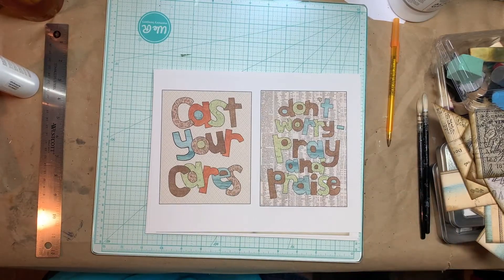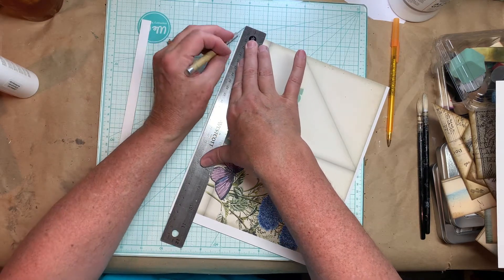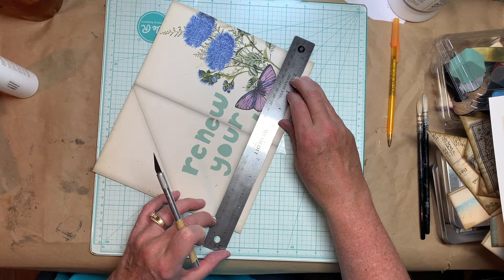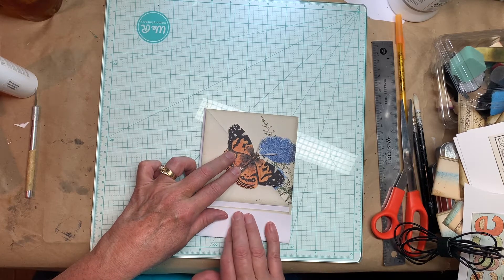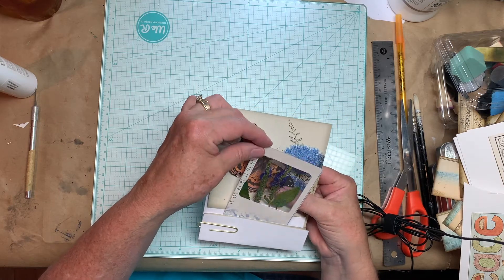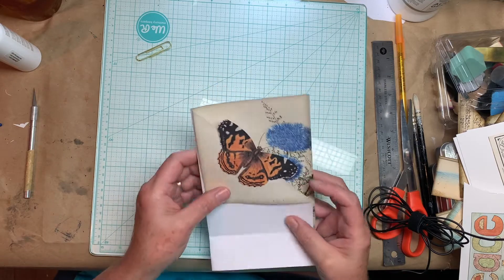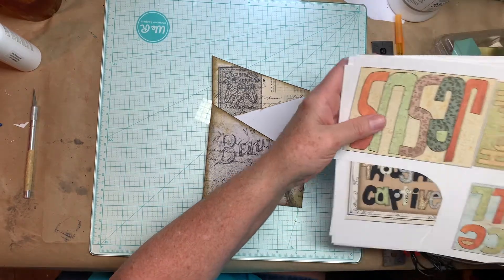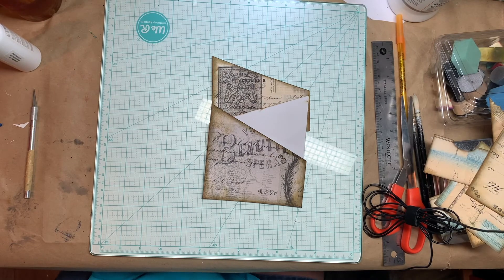#6 THOUGHT LIFE Journal-FANCY FOLD in the CUT PAPER JOURNAL CARDS Add-On Kit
I'm Pam Sledd from Jesusjunkjournals in Etsy and YouTube and I just added my latest item, a digital file for a set of Journal Cards featuring handcut paper and faux calligraphy. There is a 'fancy fold' item in that set and this video shows how to put it together.
Here is a link to the item